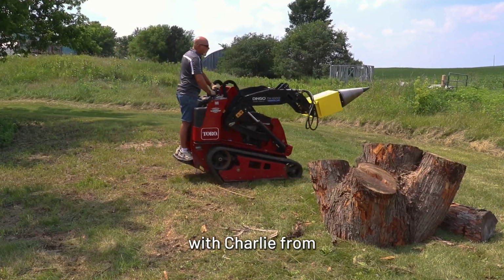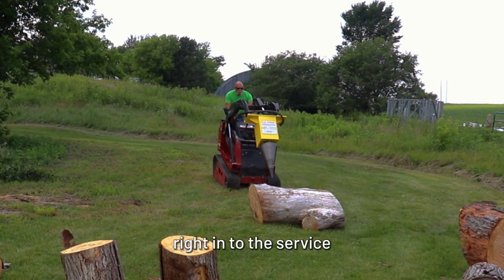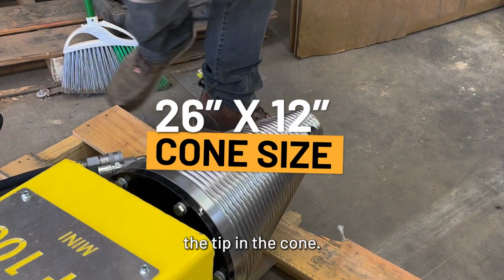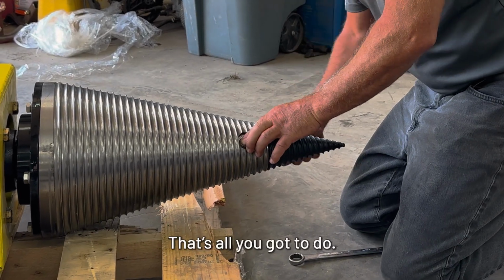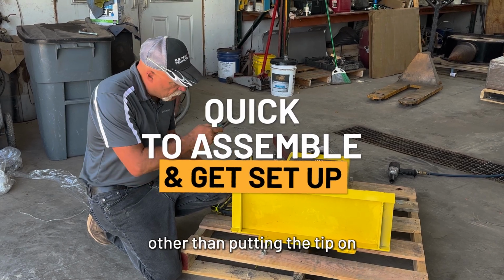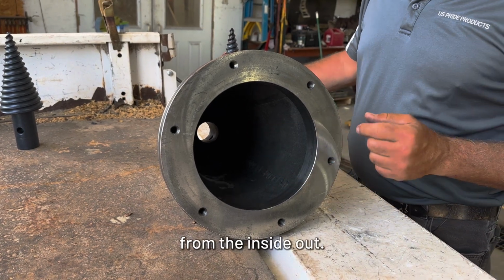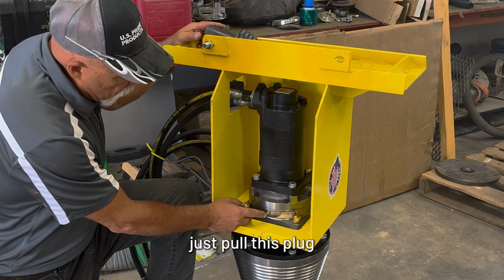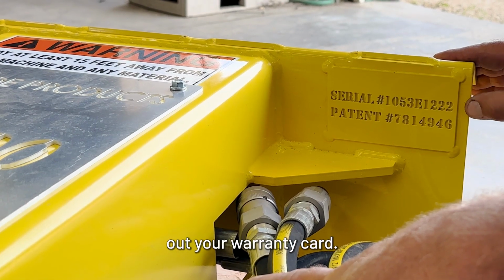Service & Maintenance of the U.S. Pride HF-100 Mini Cone Log Splitter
In this video, Charlie VanDusartz from U.S. Pride Products talks us through how to service & maintain the  HF-100 Mini cone log splitter!

Find out how to change gear oil and how to replace the cone tip for this small but mighty log splitter.

Our customers in the tree care and tree surgery industries love the HF-100 Mini for its superb splitting power and entry-level price.

It's the perfect log splitter for smaller skid steer loaders and stand-ons. It can fit in through tight gates and narrow backyards while still having the power to split logs 3 - 6 foot in length.

This cone wood splitter is easy to install and comes with a standard skid steer attachment bracket & quick-connect hydraulic hose attachments.

Looking for a Hands-Free Cone Log Splitter? Machinery Partner has you covered.

Equipment spotlight:
U.S. Pride HF-100 Mini Cone Log Splitter

- Easy To Install (standard skid steer bracket)
- 26" X 12" Cone size
- 3' - 6' Max log split size
- 6000 lbs carrier weight

Plus ... buy with Machinery Partner & get access to service and support in all 50 states.